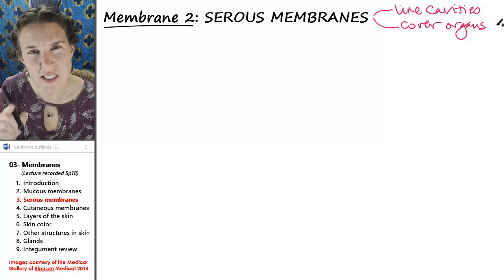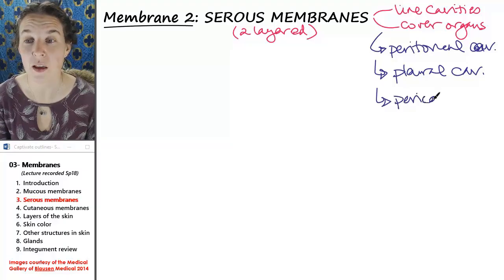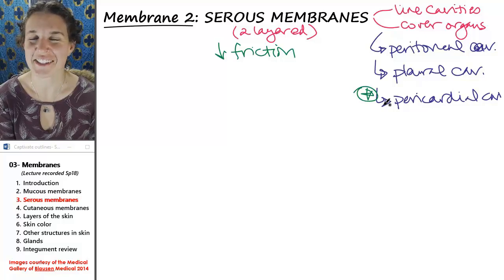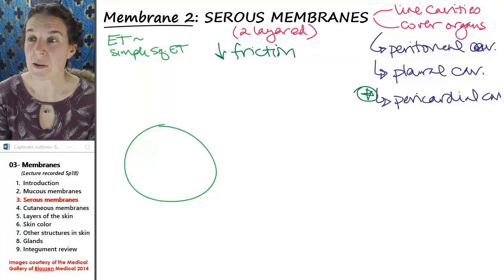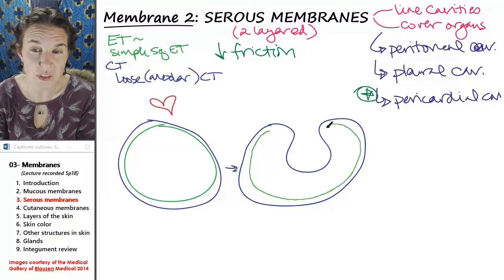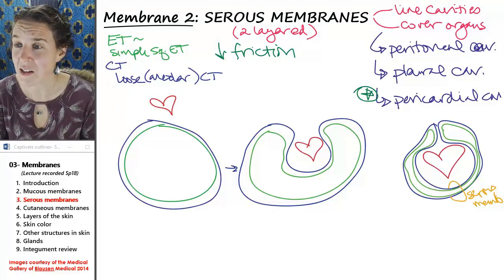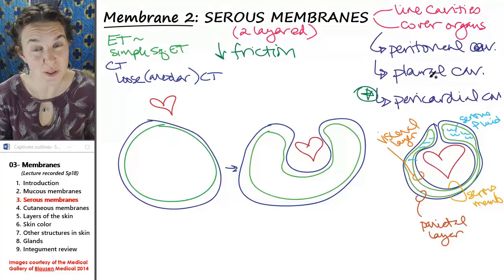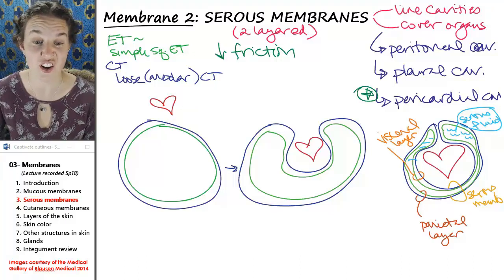Membranes 3- Serous membranes